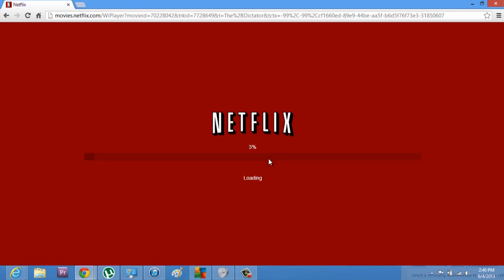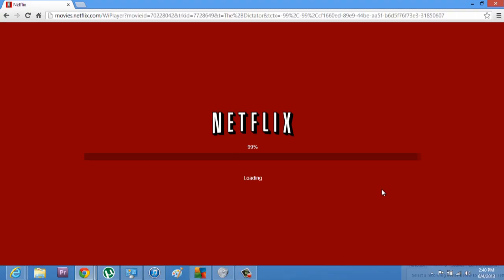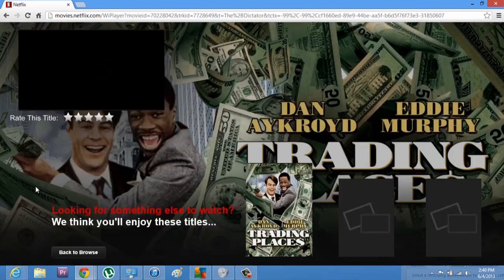Microsoft Silverlight Problems : Microsoft & Kindle for Android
Most PC users can experience problems when running Microsoft Silverlight. It's important to try troubleshooting the program first by checking the internet connection and making sure Silverlight has the most recent update. The network connection can also give Silverlight problems on a PC. Find out more about Microsoft Silverlight issues on a PC from an experienced computer user in this free video.

Series Description: The tech world has gotten more and more user friendly over the last few years. Learn some great tips on using Microsoft Paint, Kindle Android, eBooks and uploading pictures to the internet from an electronics wiz in this series of free videos.